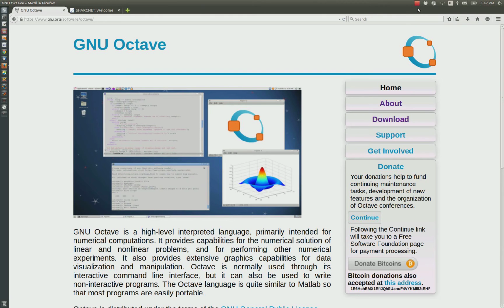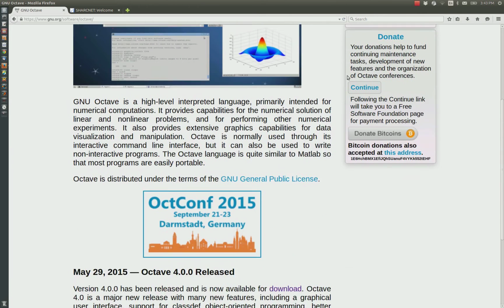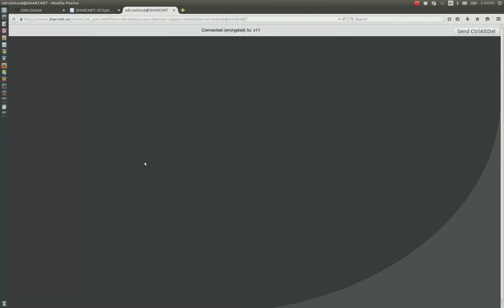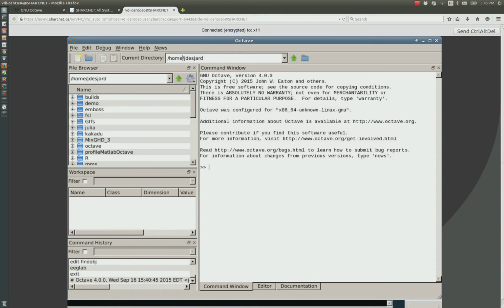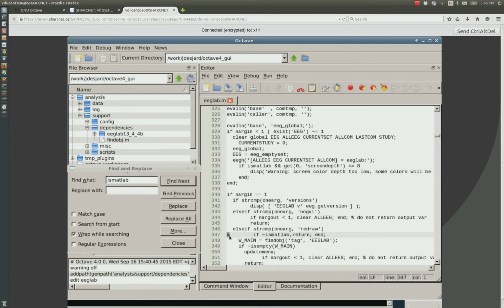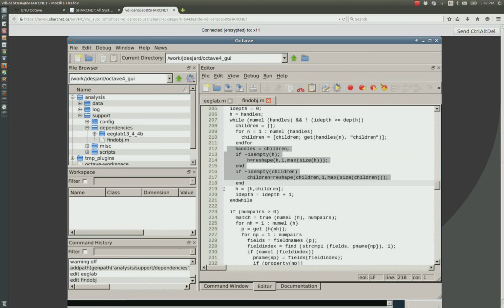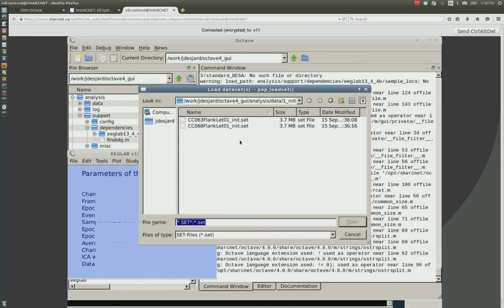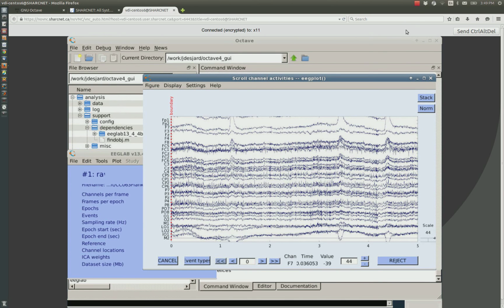Octave GUI EEGLab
GNU Octave is a powerful tool for prototyping computational analyses, interacting with data and plotting visualizations. Octave is well know for its compatibility with Matlab at the command line, in which scripts and functions written in Matlab will often run without modifications in Octave. Until the recent release of Octave 4.0.0 there has not been a stable or default graphical user interface for this software. This video demonstrates the use of the Octave 4.0.0 GUI on a SHARCNet visualization system. "EEGLab" (Swartz Center for Computational Neuroscience, University of California, San Diego) is used as a specific example of running Matlab developed GUI toolboxes in Octave.

This video was recorded by James Desjardins (SHARCNET) on September 16, 2015 as a part of a series of "quick tips and features" demontrations relevant to researchers using the HPC resources at SHARCNet.